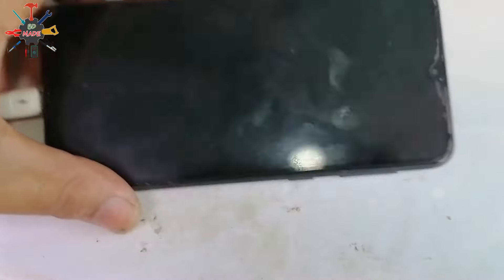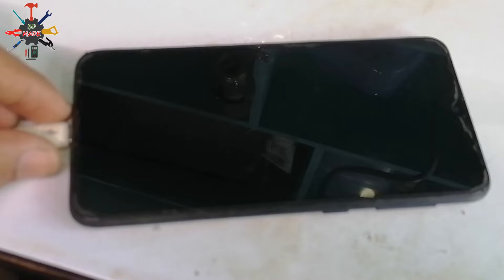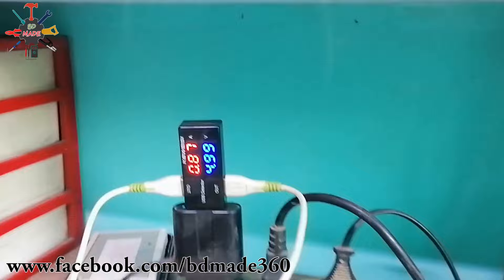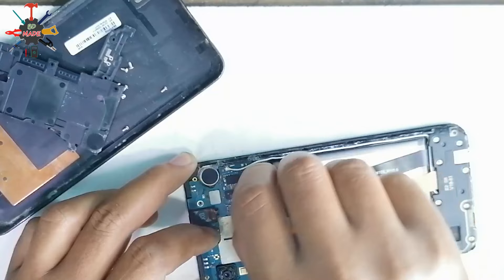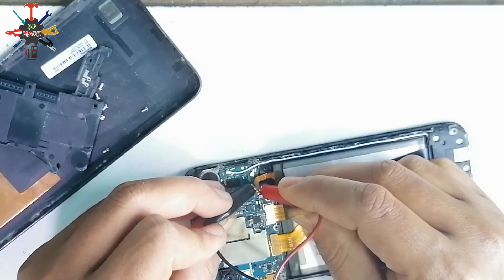স্মার্টফোন হঠাৎ বন্ধ হয়ে থাকলে যা করতে পারেন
সাধারণত বেশির ভাগ মোবাইল ফোন যে সকল কারণে বন্ধ হয়ে যায়। সেগুলো হল...
১। লোজ কানেকশন।
২। ব্যাটারির টারমিনালের উপরে আবরণ পরা।
৩। ব্যাটারি যদি অনেক দিনের পুরাতন হয়।
৪। ব্যাটারি ফুলে যাওয়া।
৫। টারমিনাল থেকে ব্যাটারির সংযোগ বিচ্ছিন্ন হওয়া।
৬। ব্যাটারি ডেমেজ হওয়া।
৭। সফ্টয়ারের কারণেও হতে পারে।
এই ভিডিও নিয়ে আপনার কোন প্রশ্ন বা মতামত থাকলে কমেন্ট বক্সে লিখতে পারেন। আপনি কোন কিছু তৈরি করেতে যদি কোন সমস্যায় পরেন তাহলে BdMade চ্যানেলের ফেসবুক গ্রুপ ও পেইজ আছে সেখানে সমস্যার ছবি ও ভিডিও আকারে পাঠাতে পারেন। আমি যতটুকু জানি এর ভিতর থেকে সাহায্য করার চেষ্টা করব।